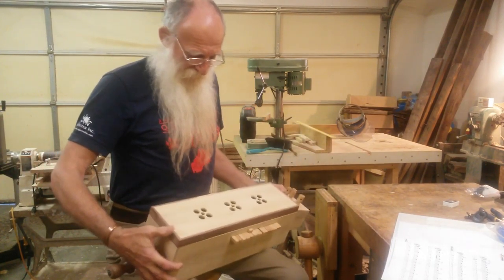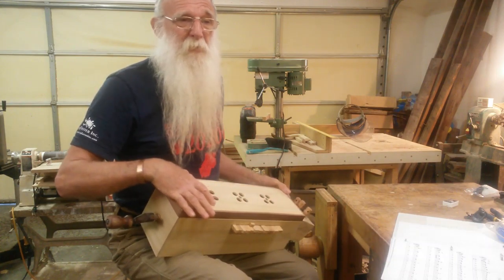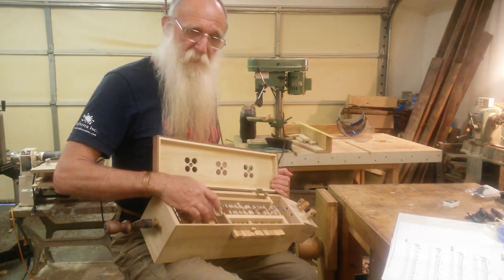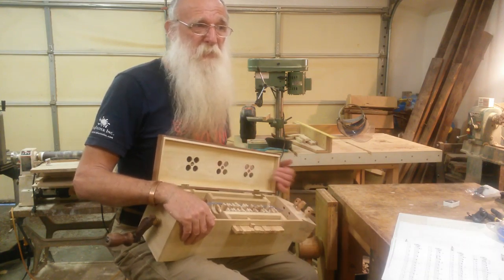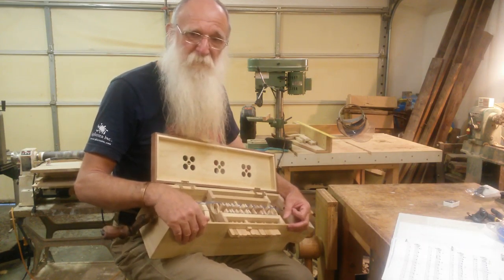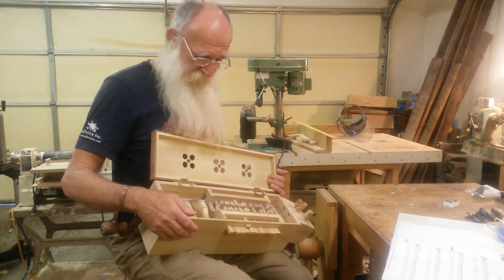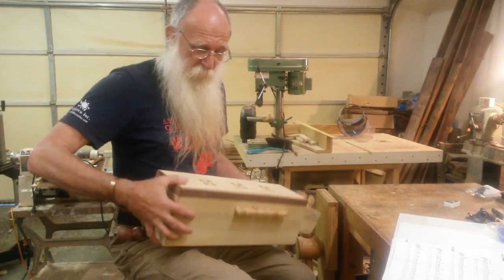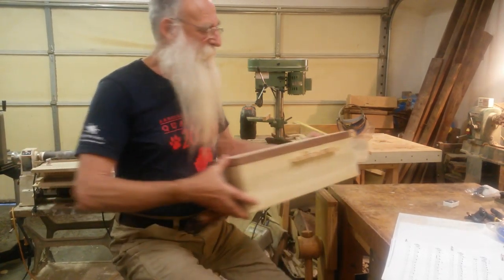symphonie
I'm considering making a Hurdy Gurdy but first wanted to make the simpler version called a symphonie in order that I could become acquainted with how they were constructed. They are ridiculously fernickerty, which I knew before I started, but I always appreciate a challenge. Construction is completed but I would emphasise  that I am by no means there sound wise. Much tweaking and adjustment is still required and this is all, for me, part of the learning process.